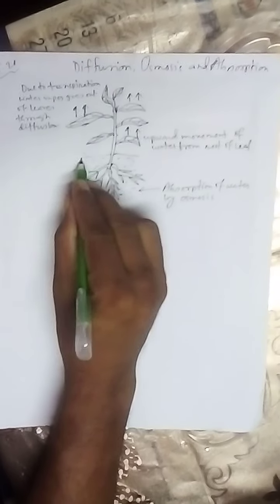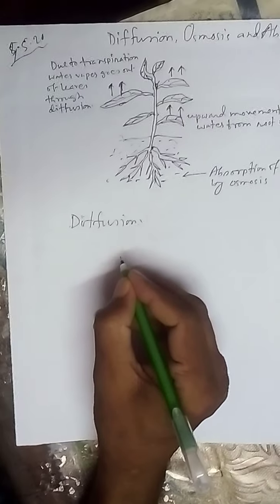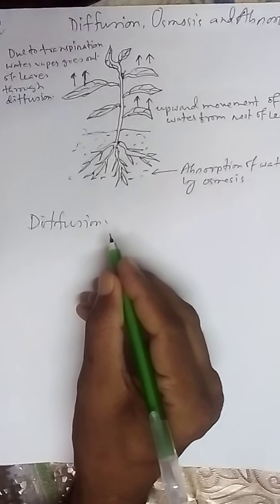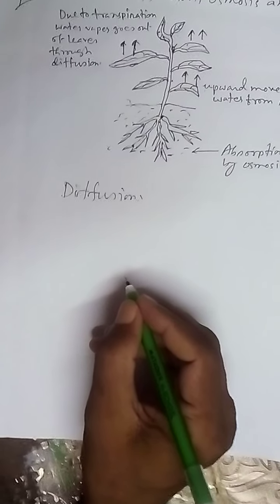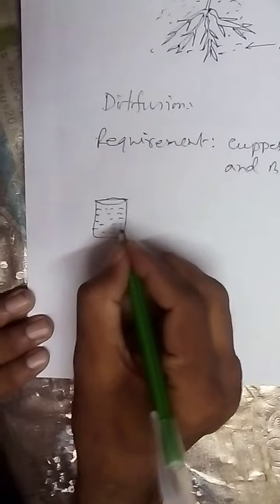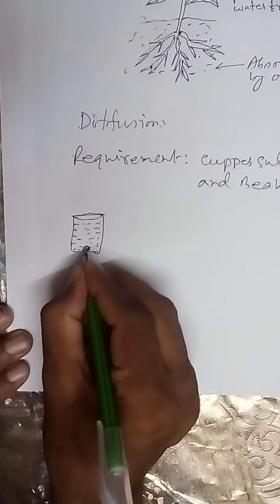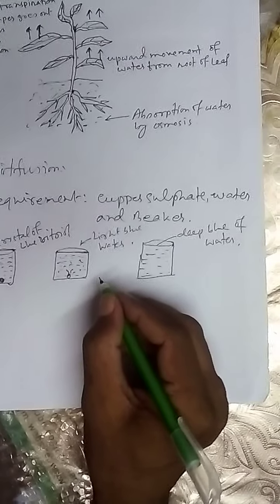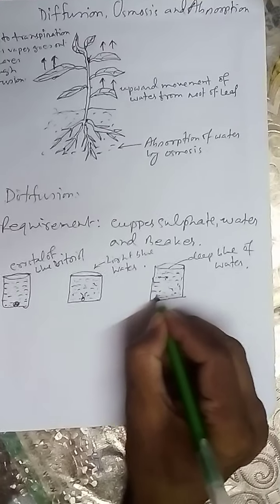Class-8, Sub: Science //Chapter- 3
Diffusion is discussed in this video.